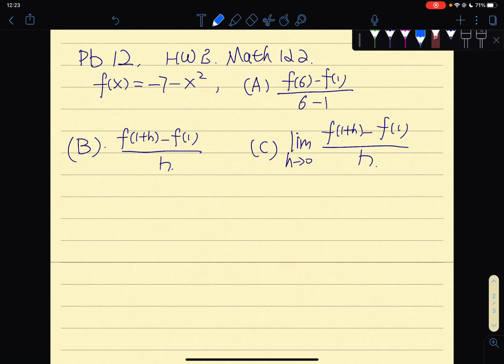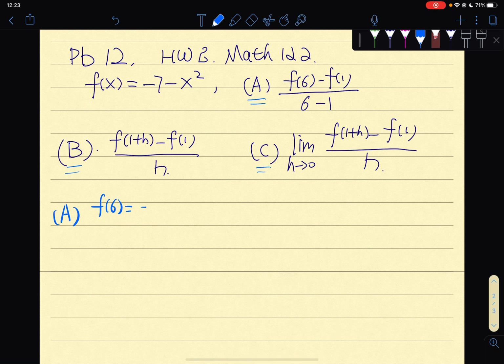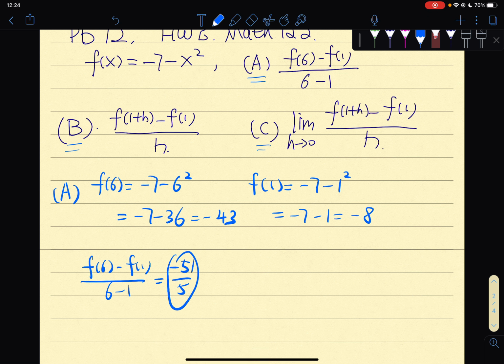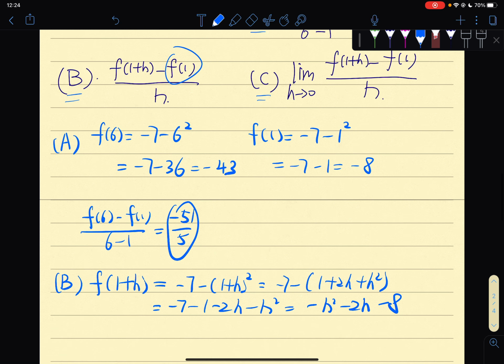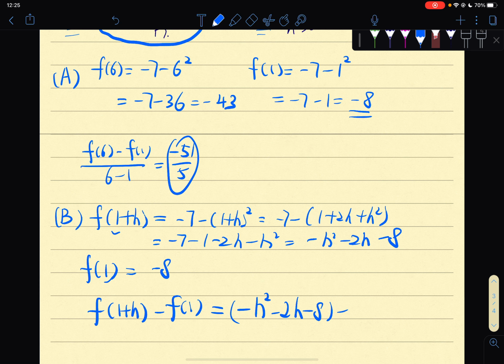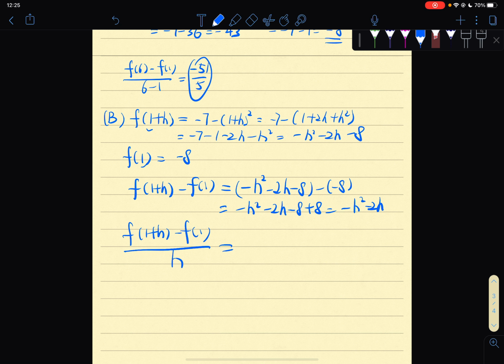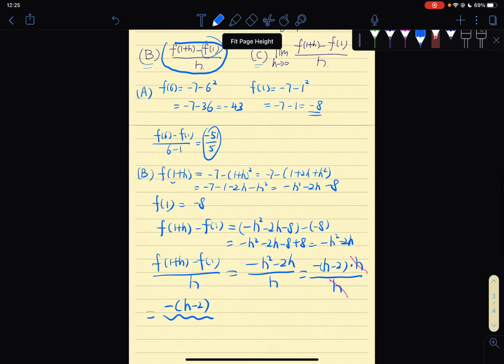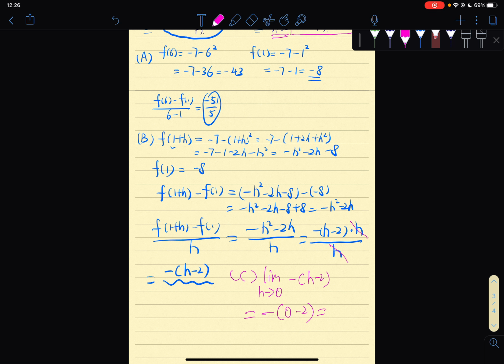Math 122, hw 2. pb 12